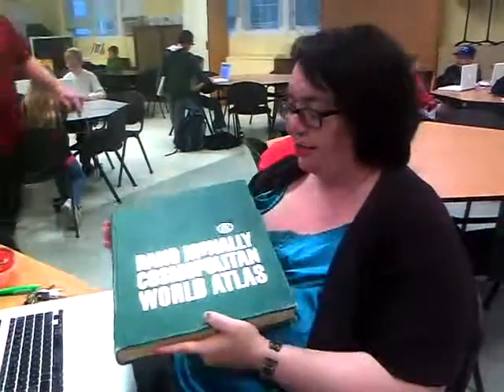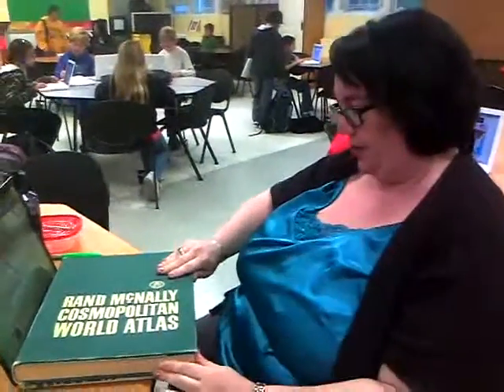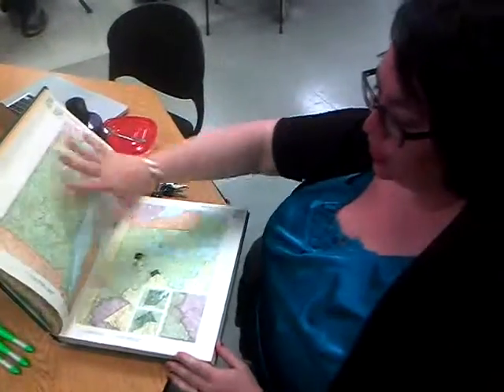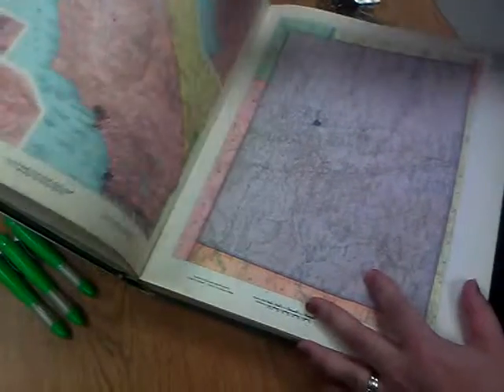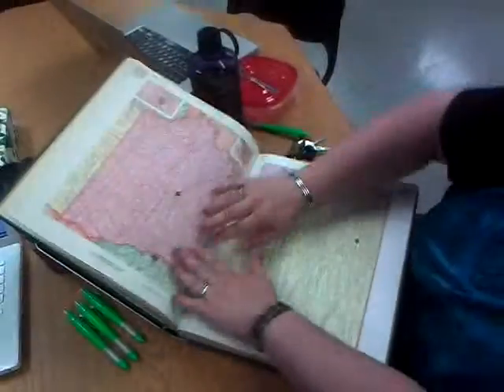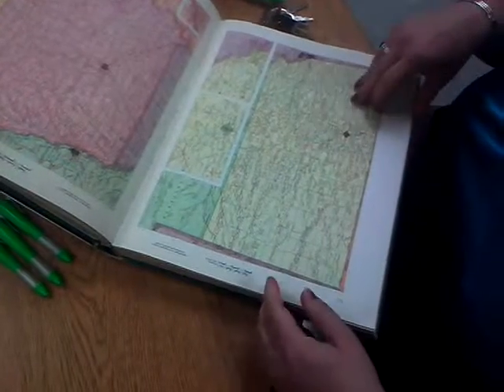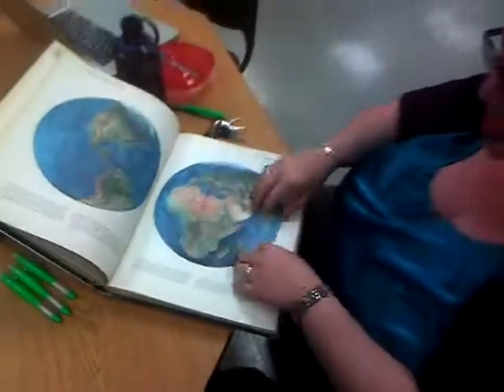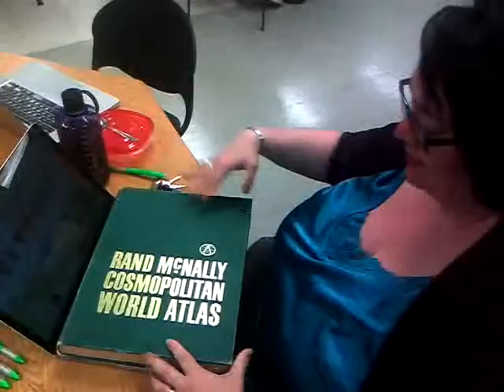A new "computer"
Ginger received an atlas from a student and was joking around with the student about the great new computer that was given to her.